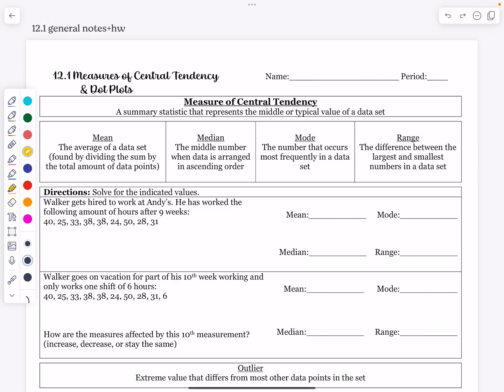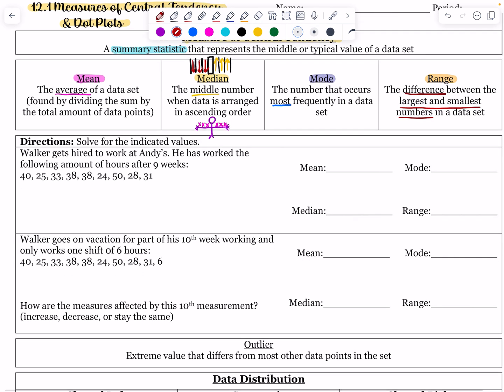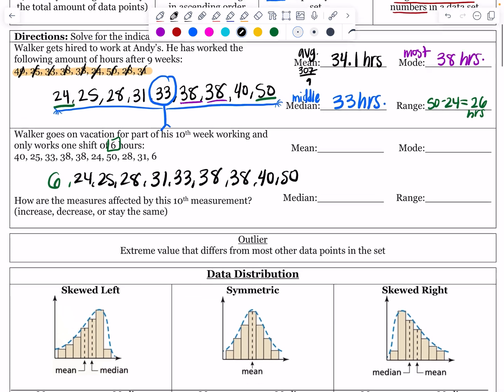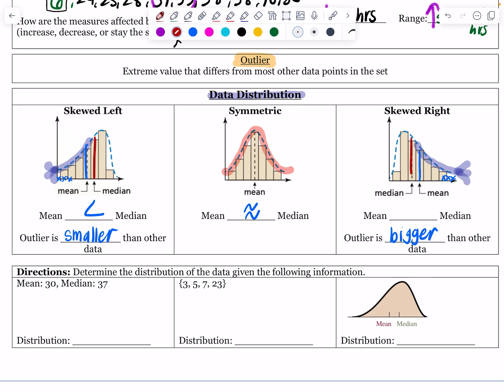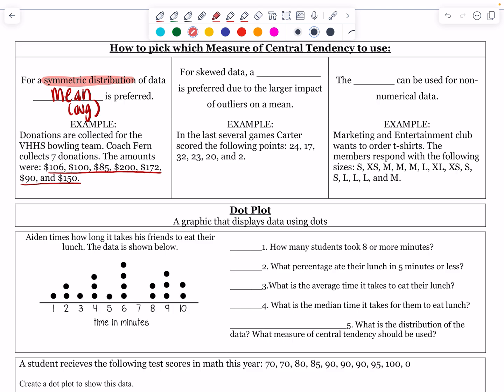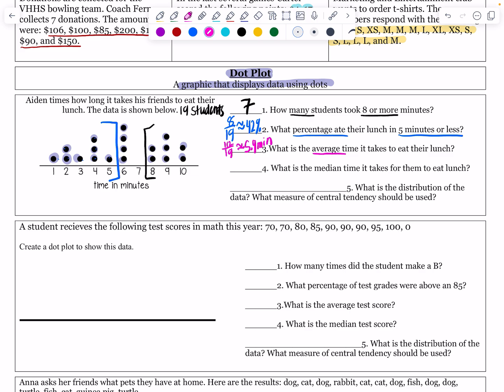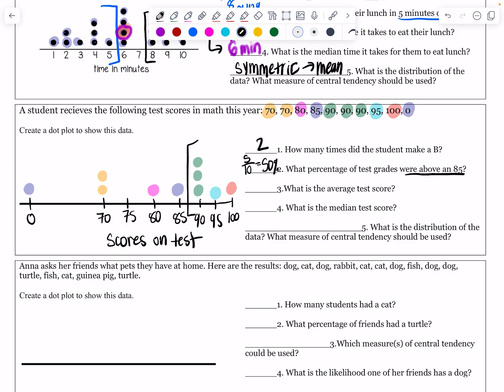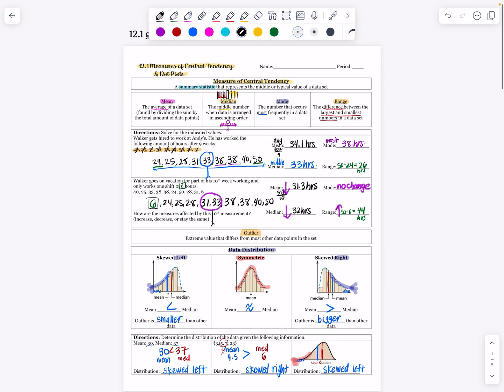12.1 Measures of Central Tendency and Dot Plots